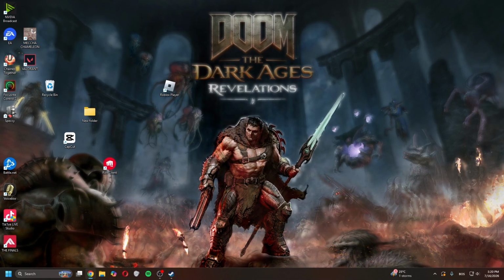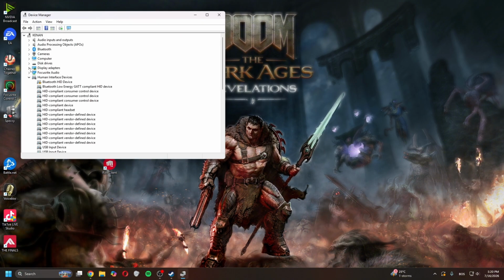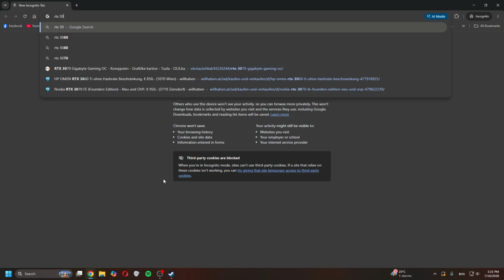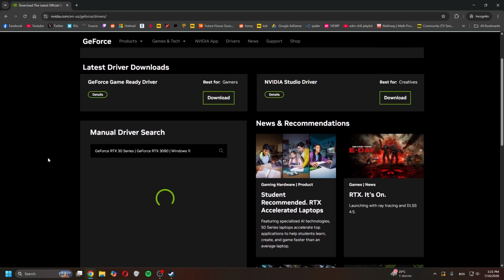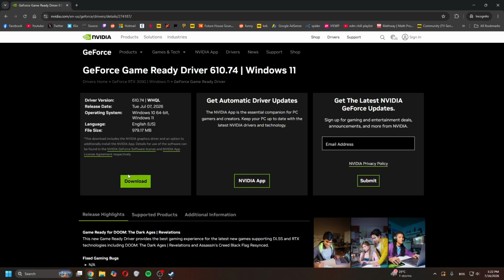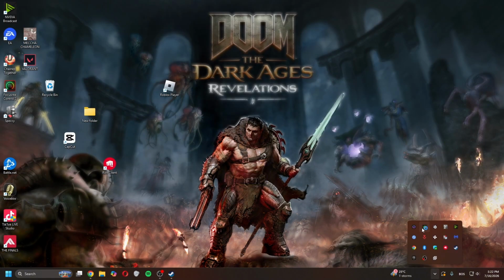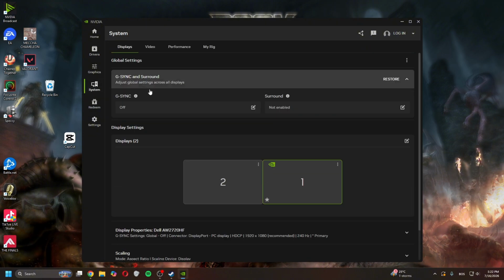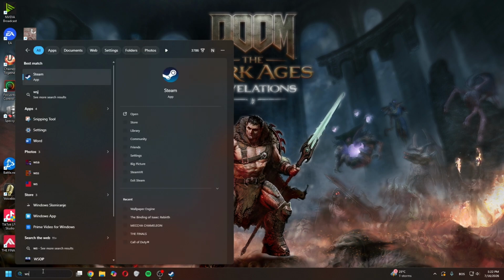How To Fix Doom The Dark Ages Revelations Compatibility Warning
Here's How To Fix Doom The Dark Ages Revelations Compatibility Warning. In this video I showed you how to fix the Doom The Dark Ages Revelations Compatibility Warning with easy steps.
I hope this video solves your Doom The Dark Ages Revelations Compatibility Warning problem.